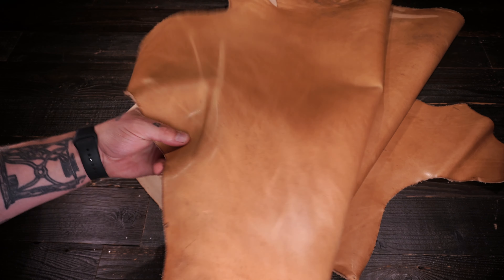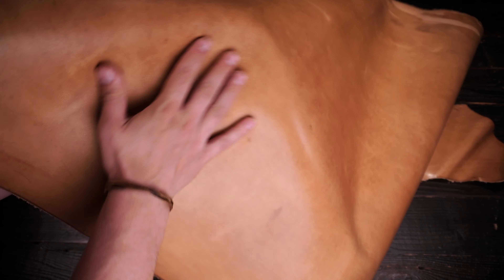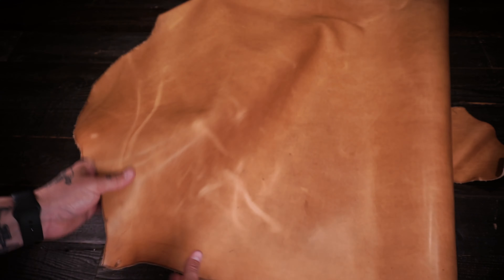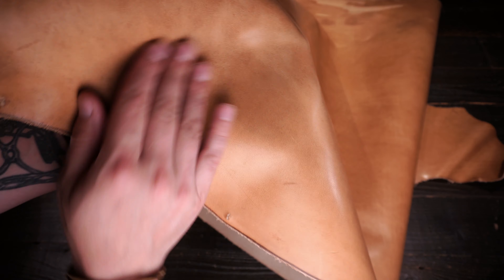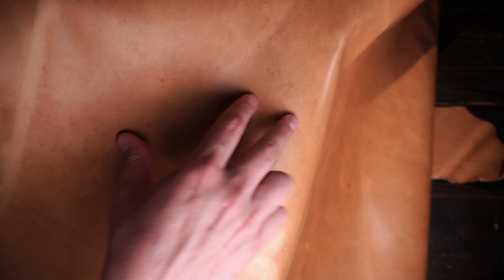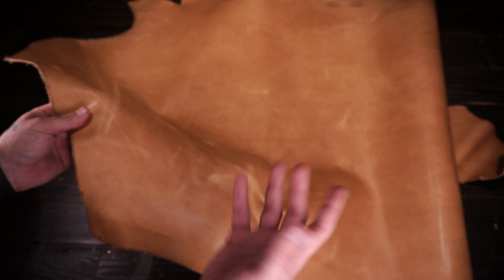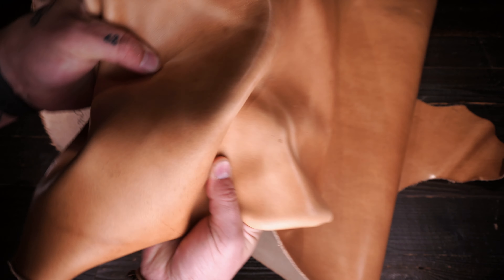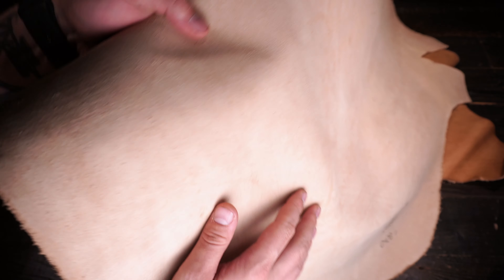Horween - Blond Dublin 5-6oz